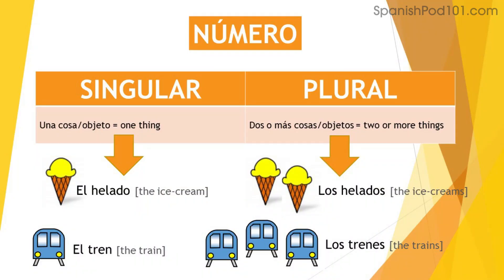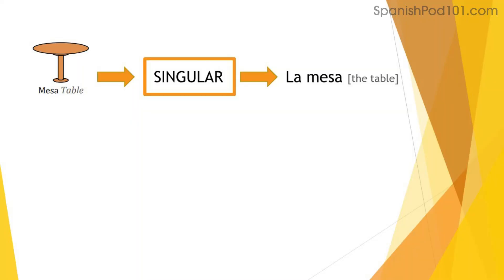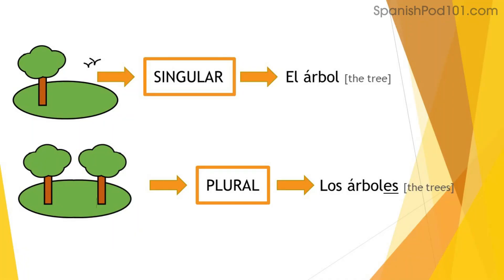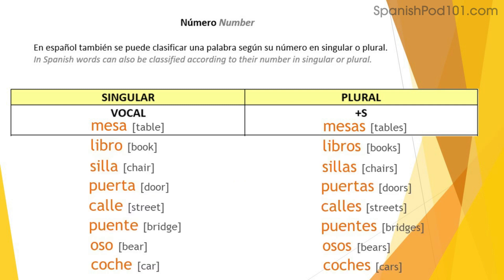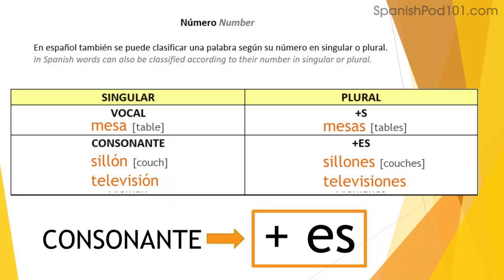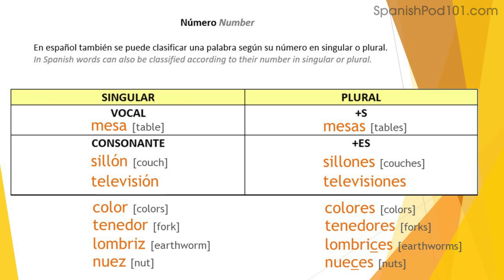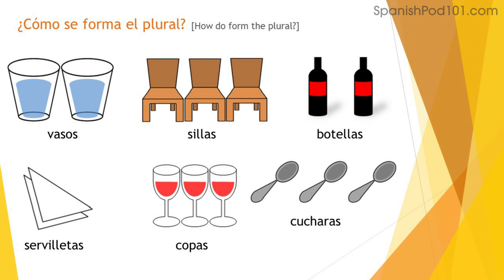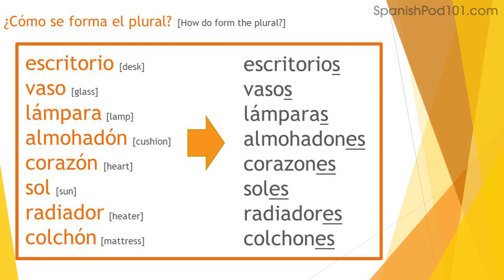Easy way to understand the Genitive Case in Spanish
Are you’re looking to become fluent and conversational in Spanish? Click here to start learning Spanish with the best free online resources!

In this video you will learn Easy way to understand the Genitive Case in Spanish. You'll be able to sound like a Native Spanish Speaker!
If you are an absolute beginner Spanish learner, this video is made for you. Our hosts express themselves in simple Spanish and English. This video will challenge your listening comprehension skills and help you progress in your Spanish language study. This is THE place to start if you want to start learning Spanish.